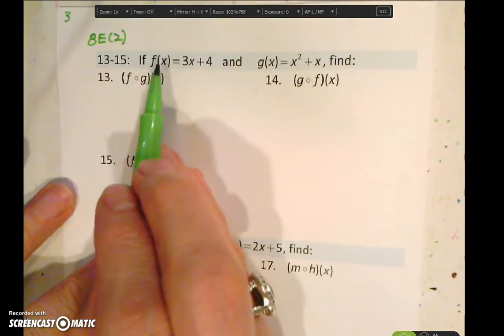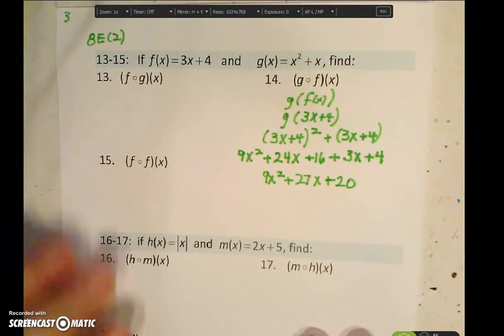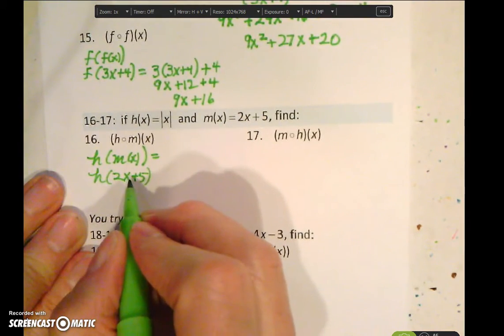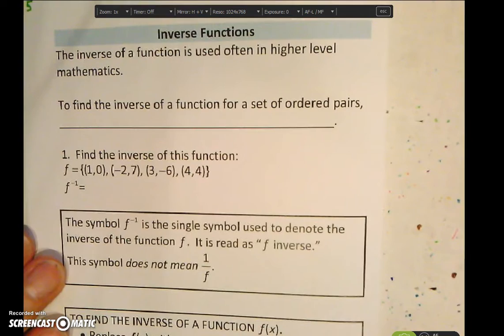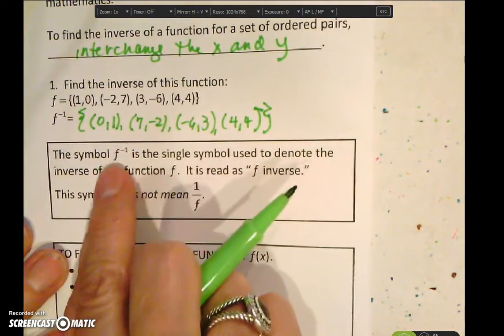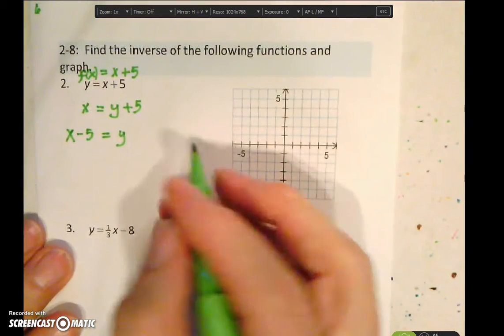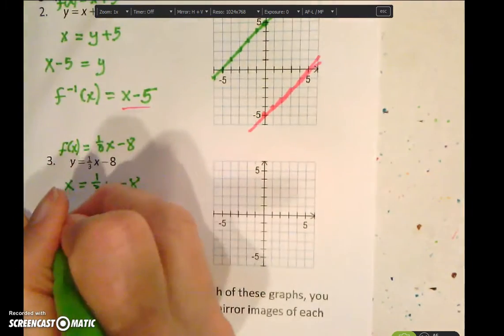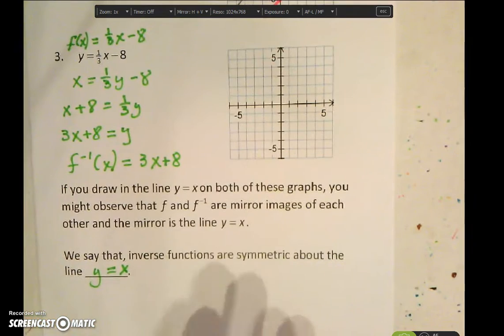A2 8E 2 inverse